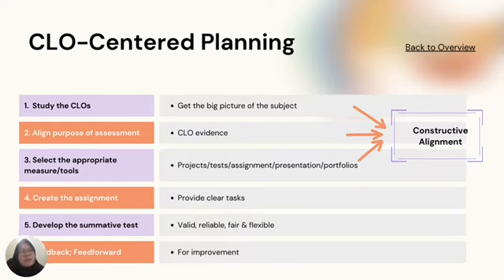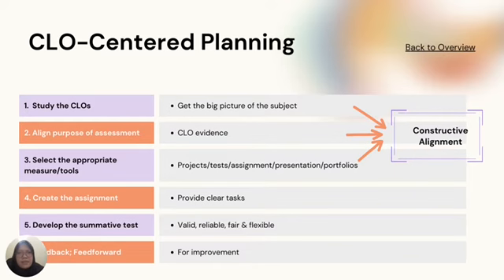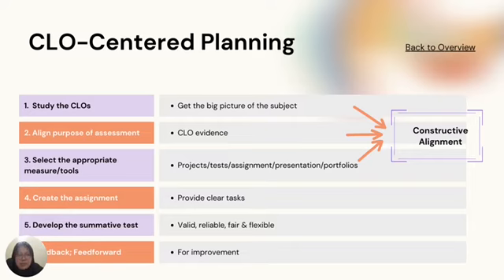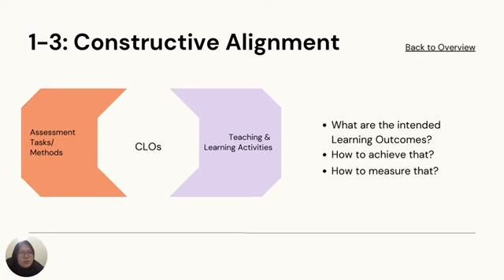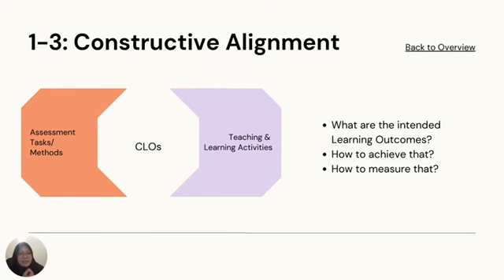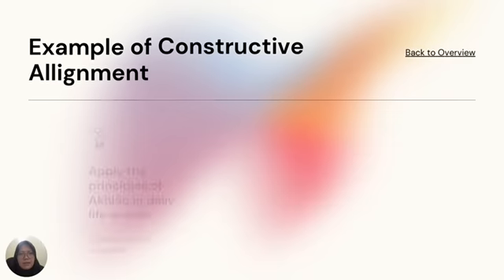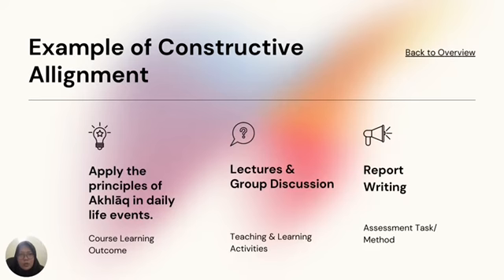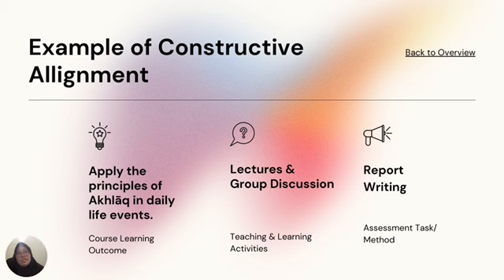S1.01 - Constructive Alignment